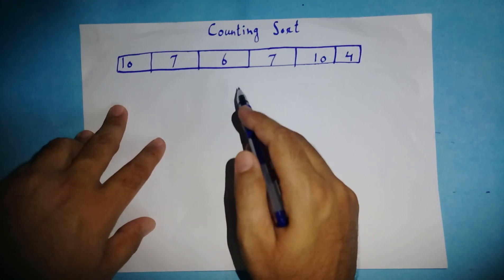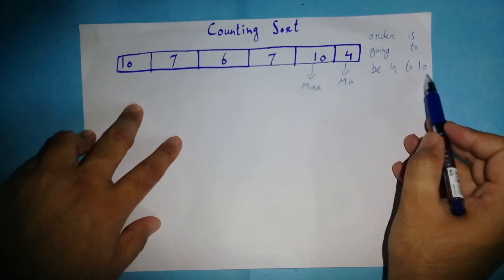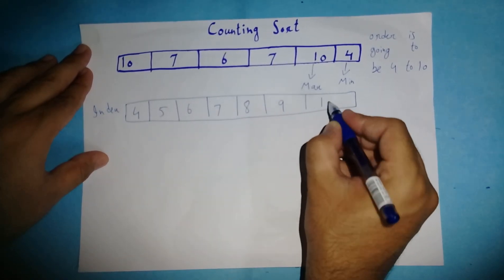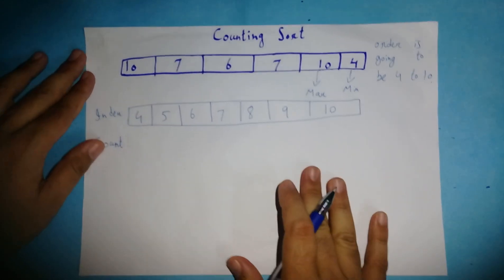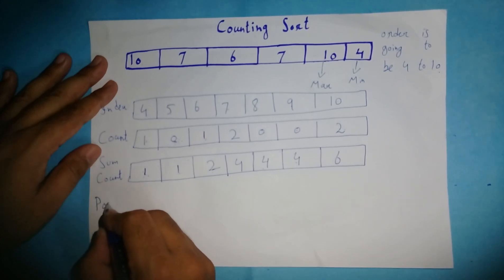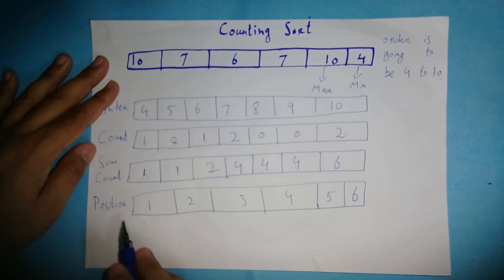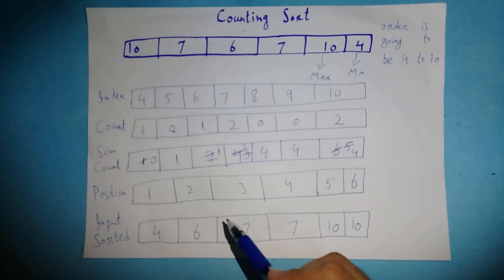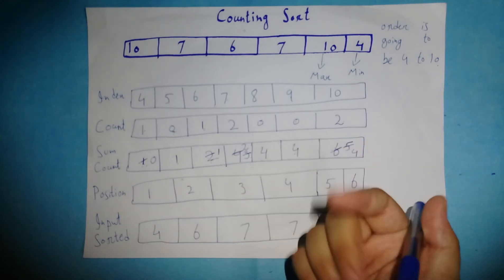Counting sort Part 2 (English Version)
In this video,You will know that how you can sort any array by using "COUNTING SORT."In part 2 video of counting sort,you will be able to sort that array as well  in which the values of some elements are going to be repeat again and again.Once you watch this video completely,you will be eligible to sort any array by using counting sort.If the value of every element in the given array is  going to repeat again and again then still you can sort the array easily  once you watch this video completely.